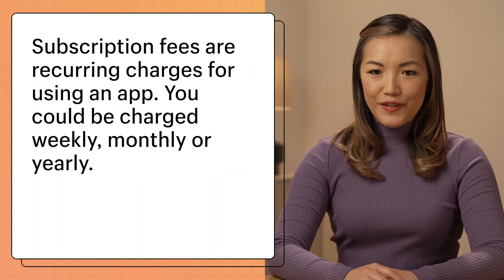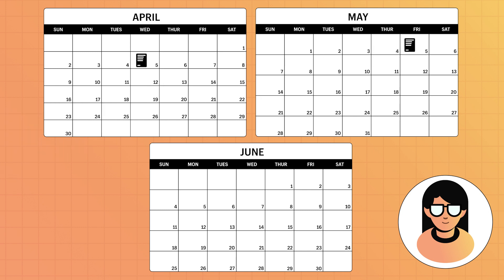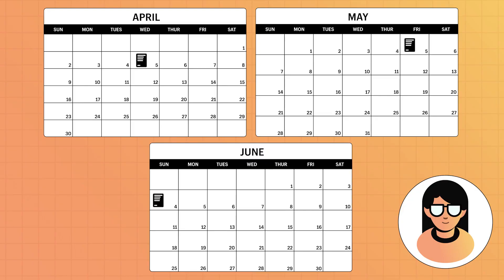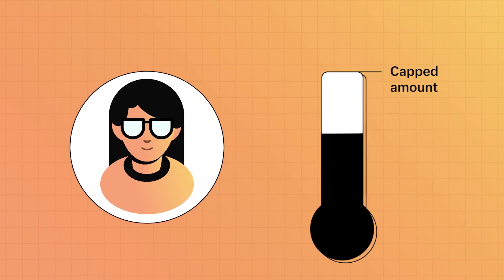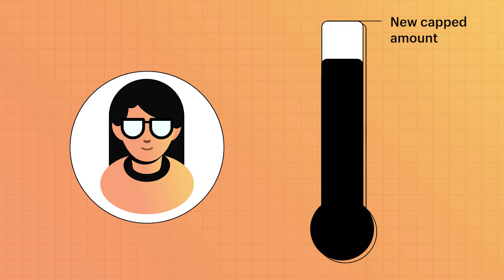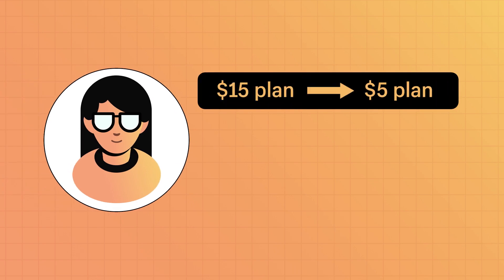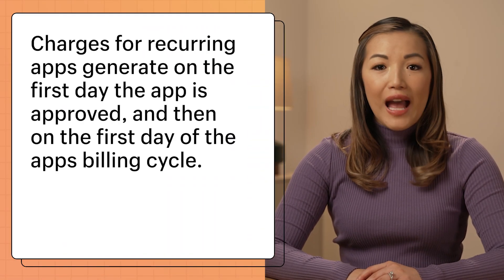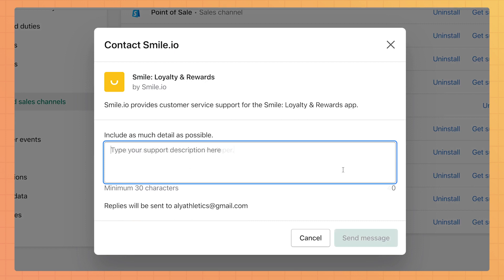App Charges Explained || Shopify Help Center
Let’s talk about Shopify app charges!

Timestamps:

0:00 - Introduction
0:39 - Subscription Charges
2:06 - App usage Charges
3:37 - One-time App Charges
3:59 - App Credits
4:59 - Refunds and Uninstalling Apps